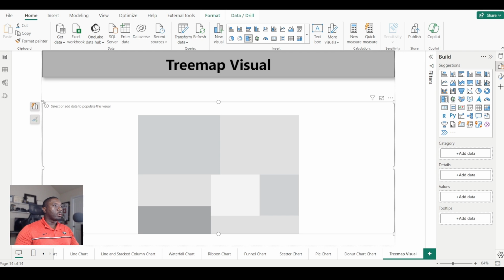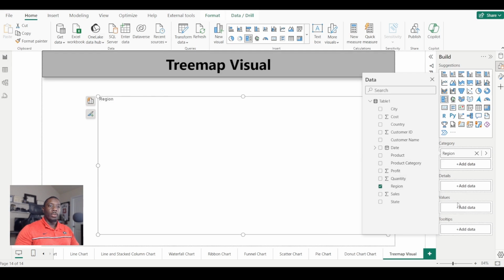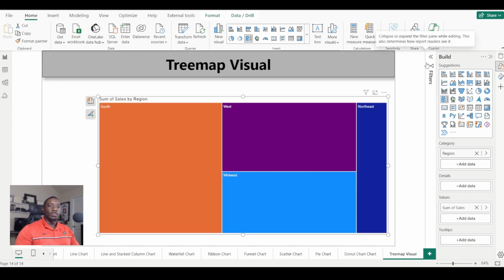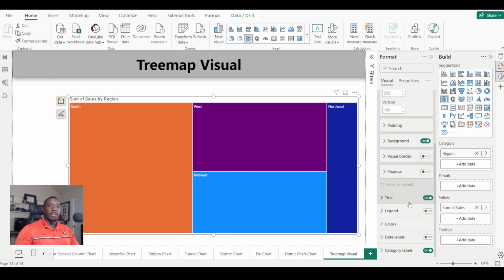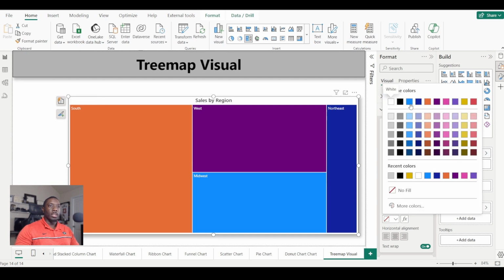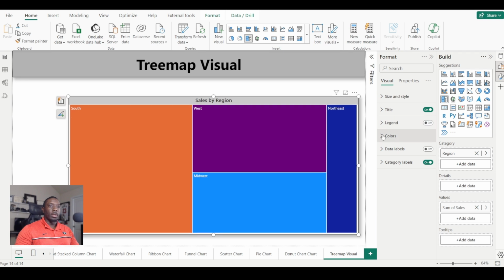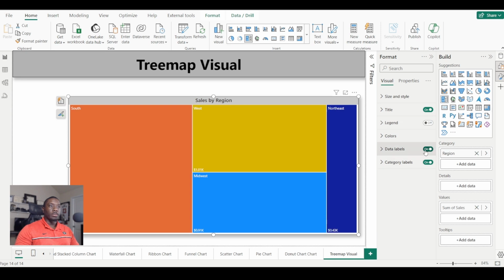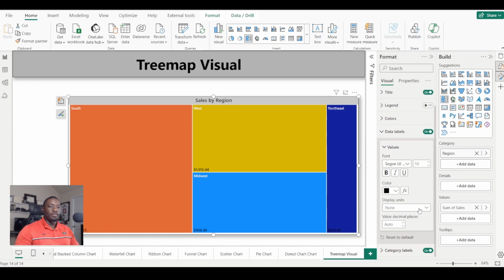You Won't Believe How Easy Tree Map Visualization Can Be